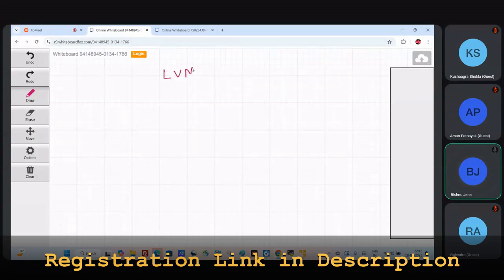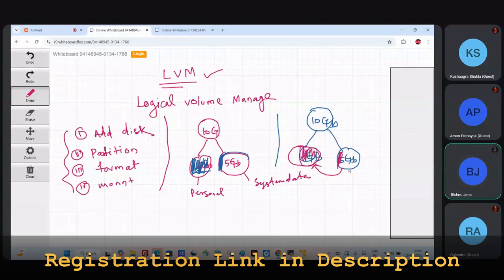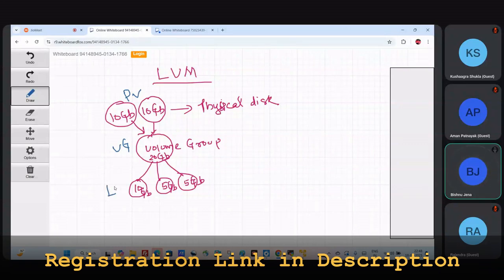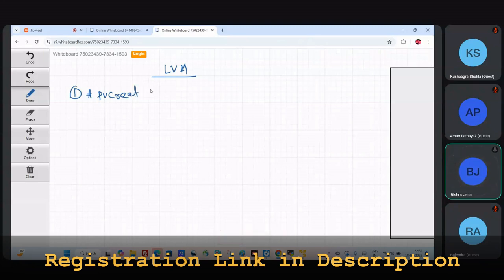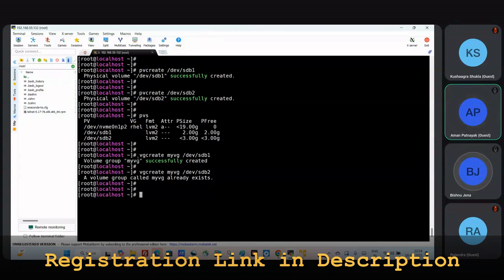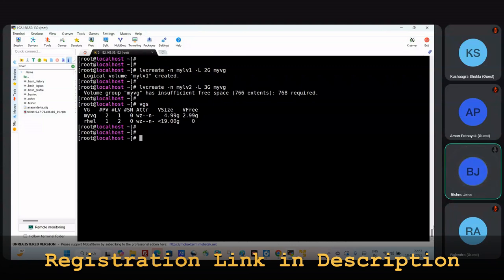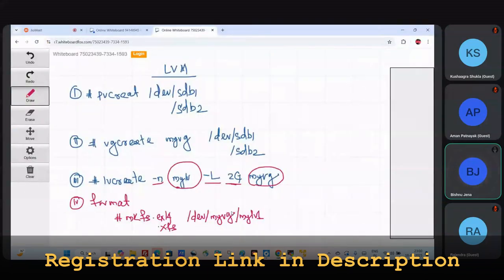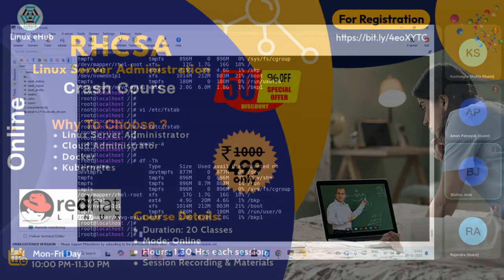LVM Configuration in Redhat Linux 8 Step by Step | How to Configure LVM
LVM Configuration in Redhat Linux 8 Step by Step | How to Configure LVM in Linux

Hi Friends,

In this video I have explained about LVM concept in details and shown LVM configuration step by step.

What is LVM used for?
What does LVM stand for in work?
How to create a Linux LVM?
What is LVM configuration in Linux?
How to check if LVM is configured?
Why do we create LVM in Linux?
What is the importance of LVM?
How to set up LVM?
What is LVM configuration?

Couse Details:
Total Session - 20
16 - Live Training Session
03 - Self Assessment & Discussion Session
01 - Doubt Clear Class

Other Video Link:
- Short Video